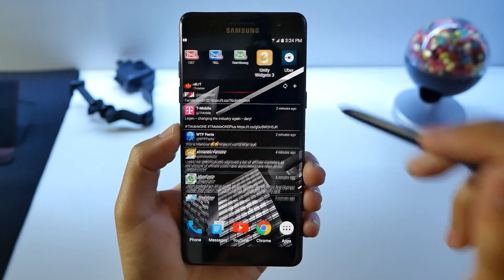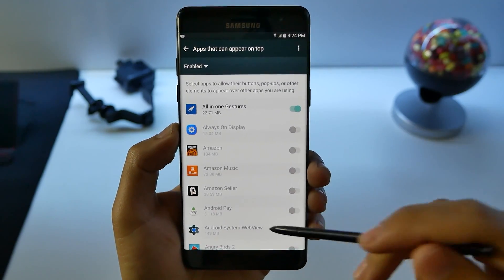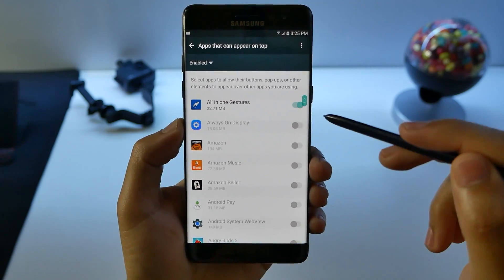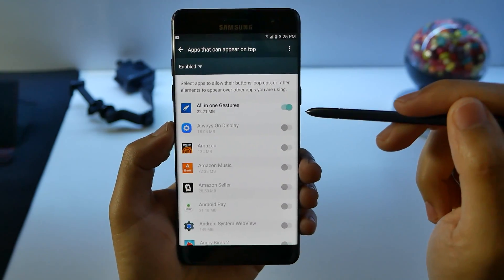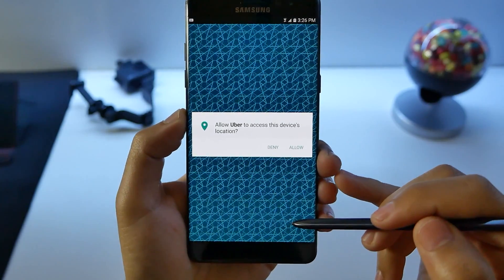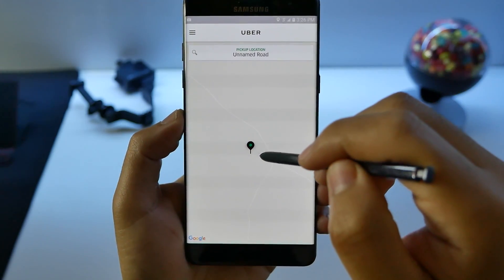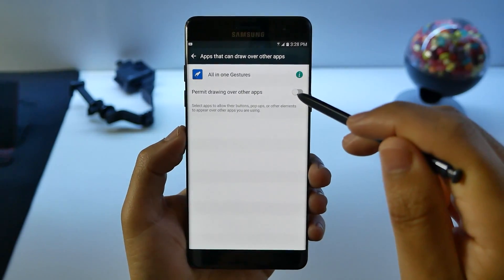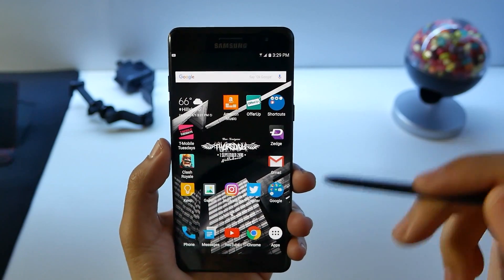Screen Overlay Detected? - Permissions issues!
If you are running Android Marshmallow 6.0 and above, chances are you have run into this so called SCREEN OVERLAY DETECTED issue. There are certain apps that need granted permissions to work, although you can deny the permissions you want, but for those that actually need that permission in order for that app to work, may have run into this trouble some popup.

All you have to do is toggle off that certain screen overlay app that is causing the app you are trying to get to work, but only temporarily. For some reason, that screen overlay app needs to be off first to grant other apps permissions, which is weird, but that's what it is.

Once you allowed the new app permissions, you can go back to your screen overlay app you toggled off and turn it back on, as it will work properly/normal again without the issue.

- CAMERA & EQUIPMENT
1. RodeCaster Pro
2. Studio Mic
3. Main Camera
4. Second Cam
5. Camera Mic
6. Mic Stand
7. Studio Lights
8. Tripod
9. Quick Release
10. Editing Headphones

- BACKGROUND ITEMS
1. Triangle Lights
2. Digital Pixel Clock
3. RGB LED Lights
4. Projector Screen
5. Air Purifier
6. Wi-Fi Smart Plugs
7. Mini Fridge
8. Security Cam
9. Projector TV
10. Fake Plants

2. 4K Monitor
3. Game Recorder
4. All in One Keyboard
5. Best Mouse Ever
6. Elite Controller
7. Bass Headphones
8. NVIDIA SHIELD TV
9. Micro Tower PC Case
10. Best Desk Chair

- DAILY TECH
1. iPad Pro Tablet
2. Google Wi-Fi
3. Fast Wireless Charger
4. Bluetooth BoomBox
5. Smart Watch
6. Portable USB Monitor
7. Car Dash Cam
8. Robot Vacuum
9. Wallet Phone Case
10. Portable Power